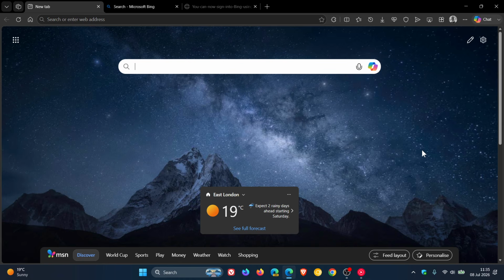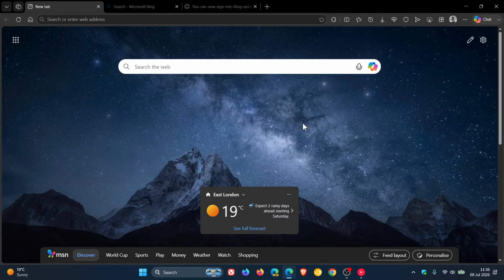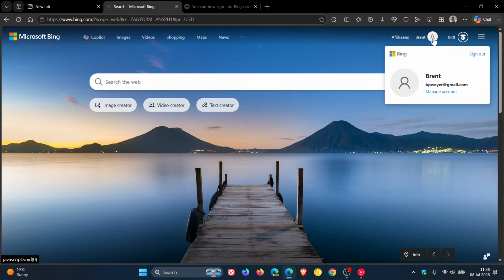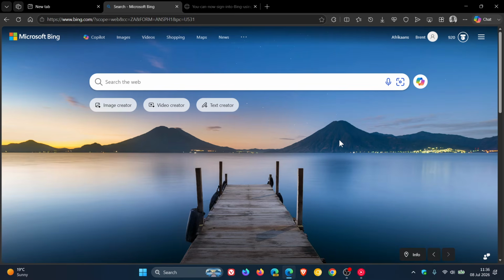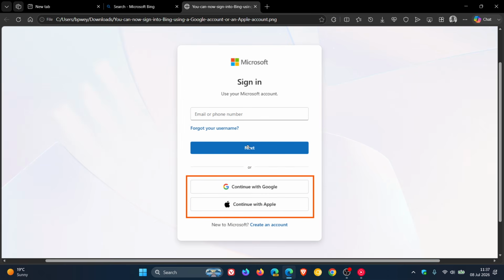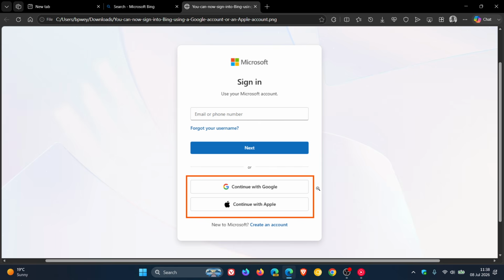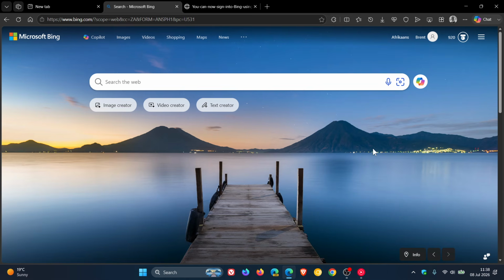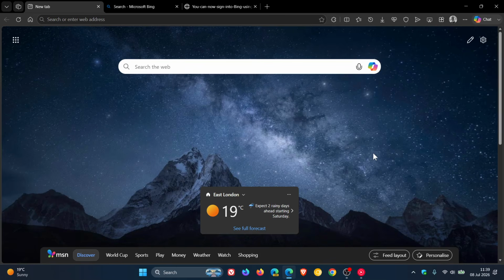Microsoft Bing Now Lets You Sign In With Google and Apple Accounts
The update allows you to sign in with accounts you already use every day, without creating a separate Microsoft account.